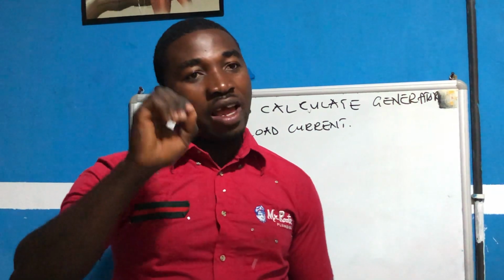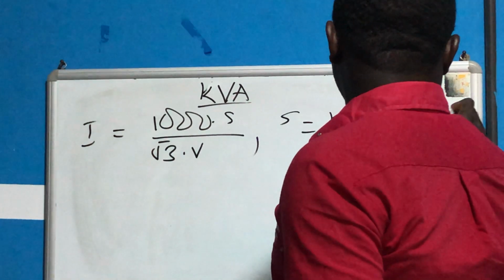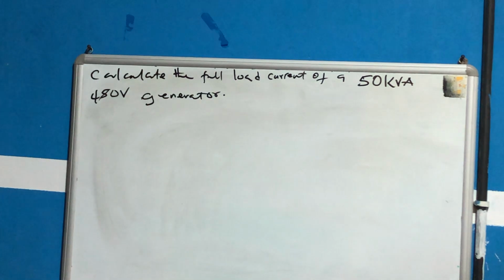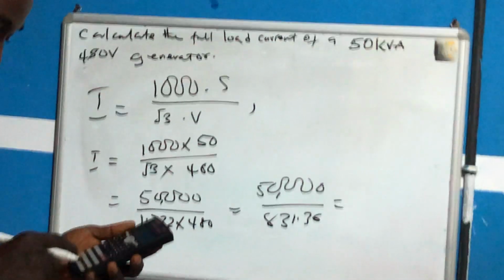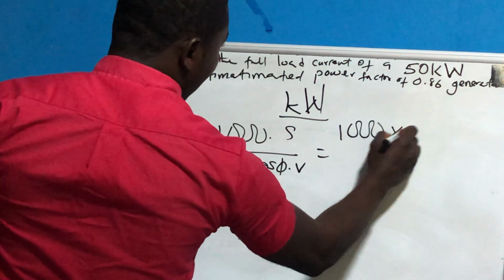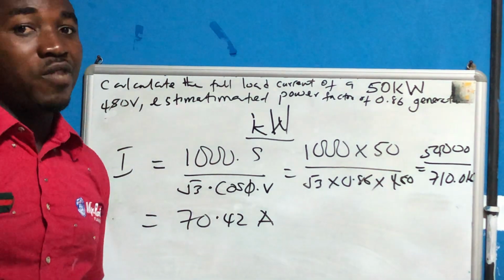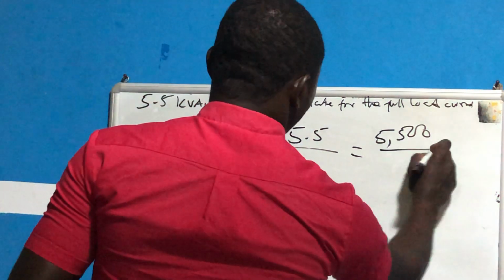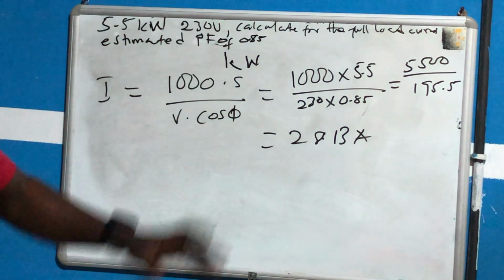How to calculate generator’s full load current.